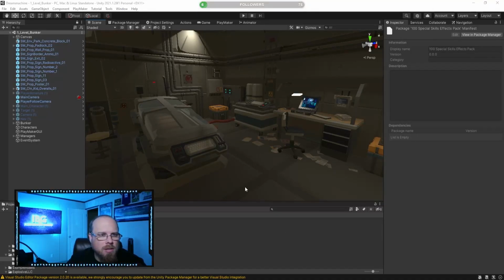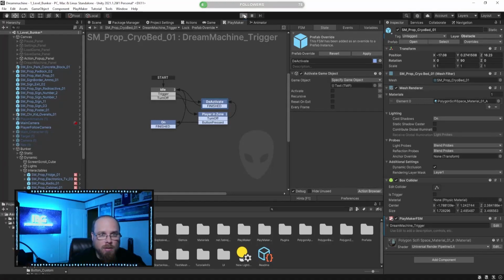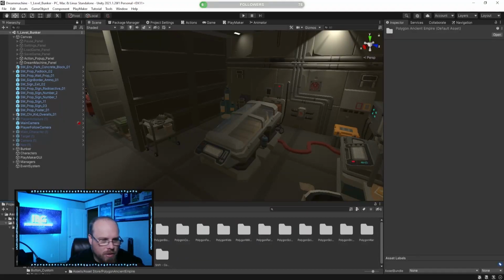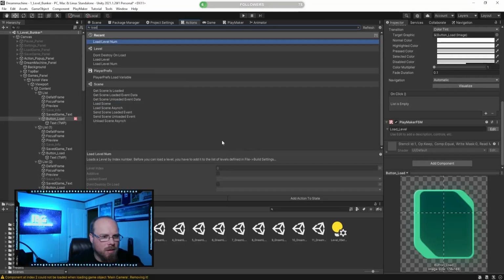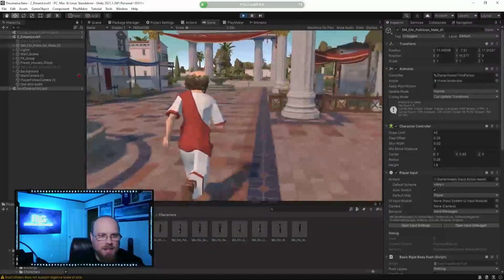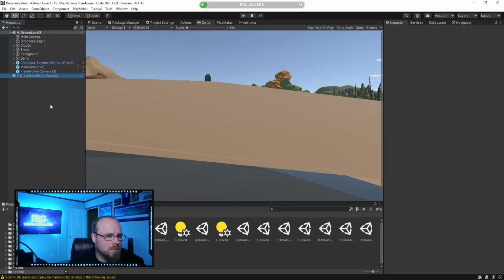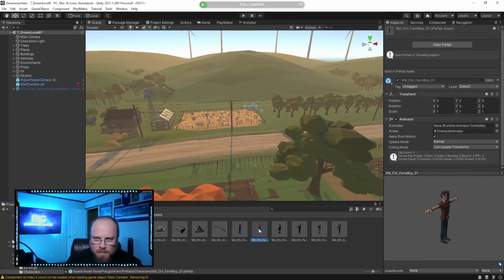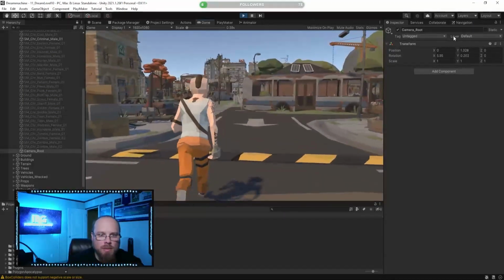Unity Game Dev. of "Dream Machine": Day 13: Dream Levels Setup [LIVE STREAM]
Join us as we embark on the development journey of our new project, "Dream Machine". In this video, we dive into setting up the 10 dream levels.

Artlist (For 2 Free Months!)